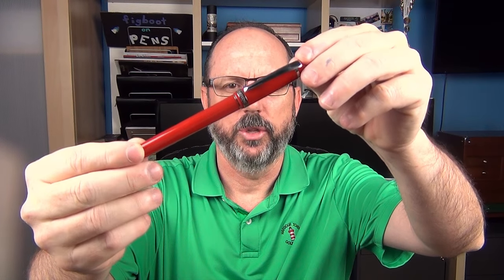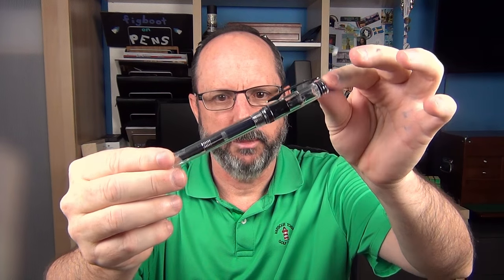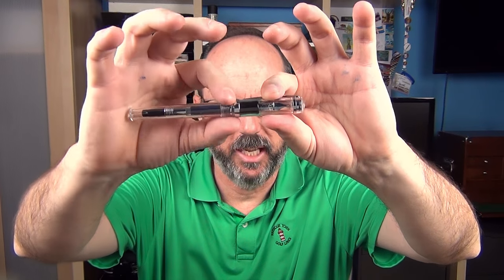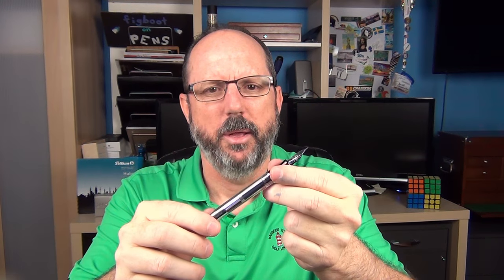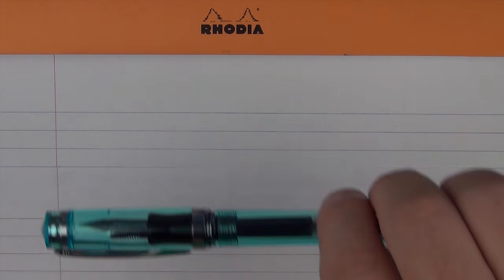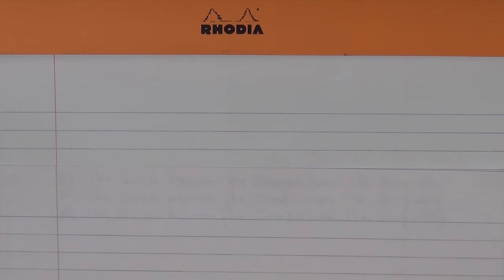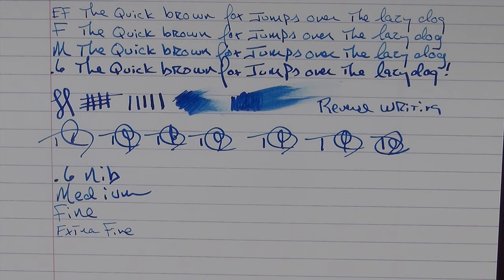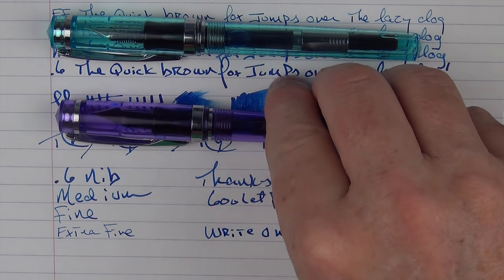Nemosine Singularity Review...and a double giveaway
A review of the Nemosine Singularity.
Thank you to Goulet Pens for providing the pens for giveaway.

Contratulations to Erin Conant and Audry Paquin for winning the drawing for the two Nemosine Singularity pens...courtesy of Goulet Pens.